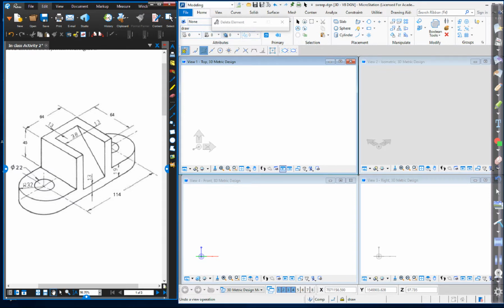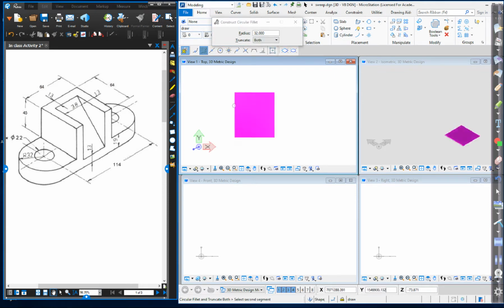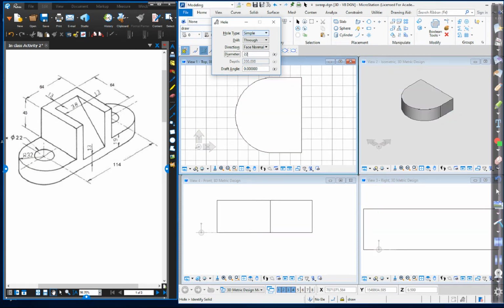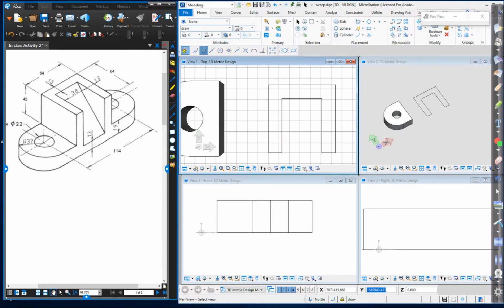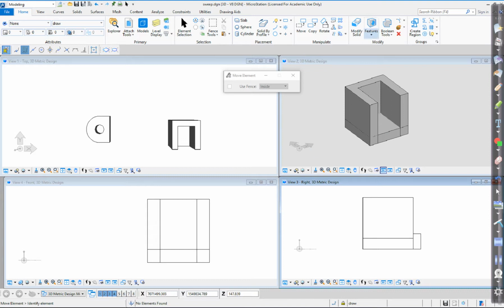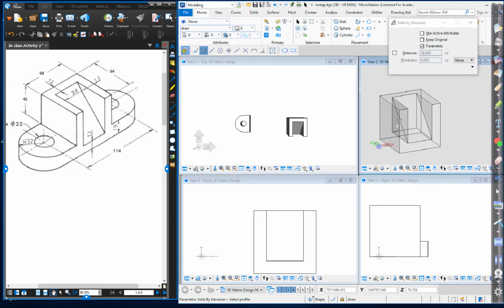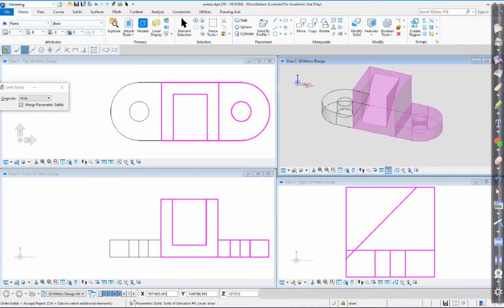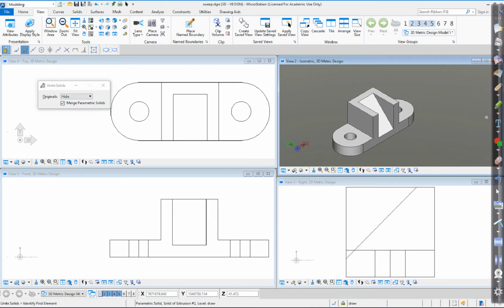3D Modelling example